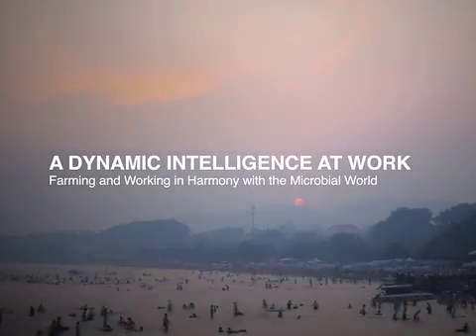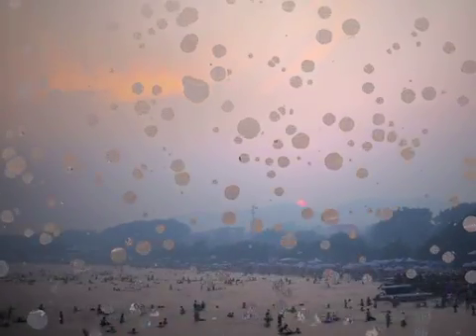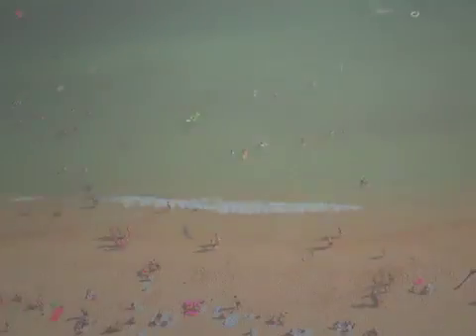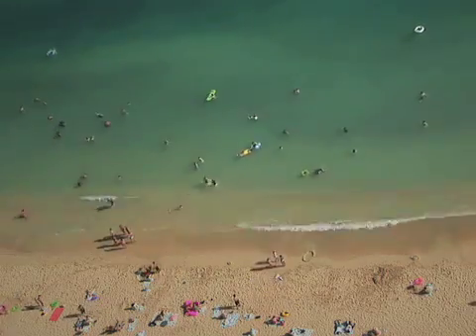Farming in harmony with the microbial world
A Dynamic Intelligence at Work Part Two. The Ecology of Microbes.

Lifeworks Global trains farmers in sustainable farming techniques to increase their yield, enhance the health of their soil and embed lasting positive change for their communities.  Our free online training course is available